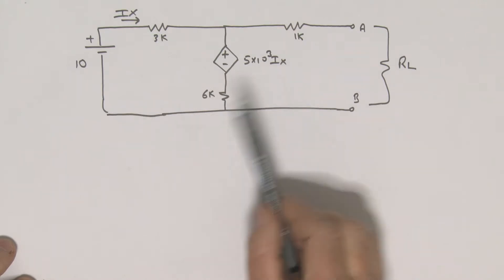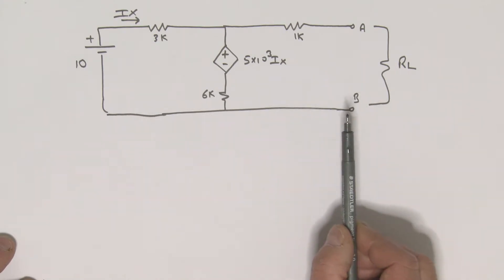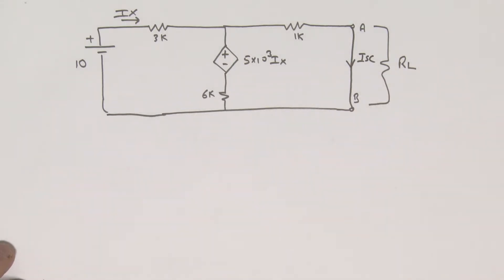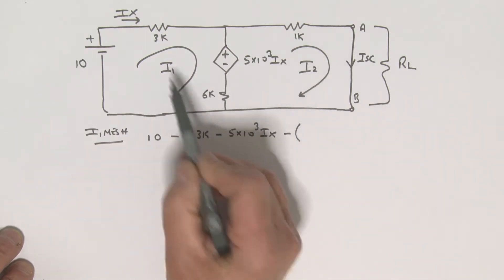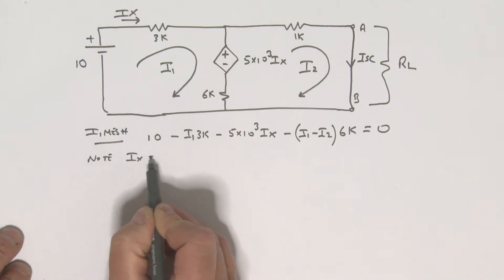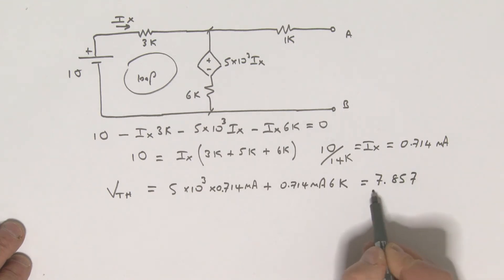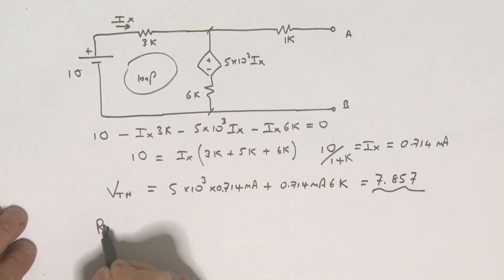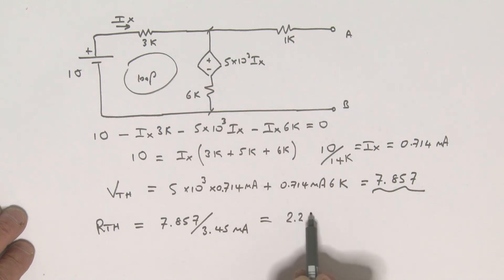Thevenin's Theorem Part 3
Independent and Dependent Sources - Solution to the problem set in previous video